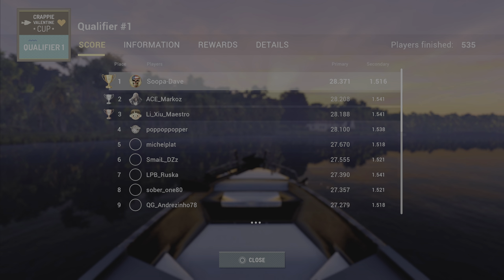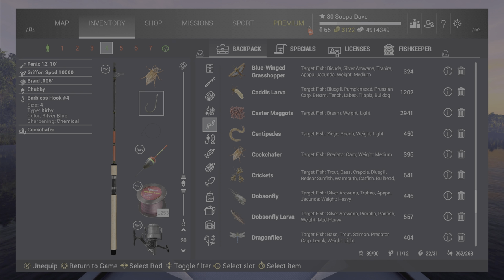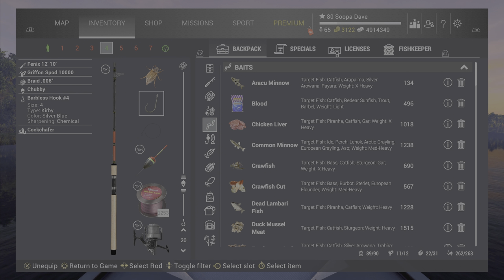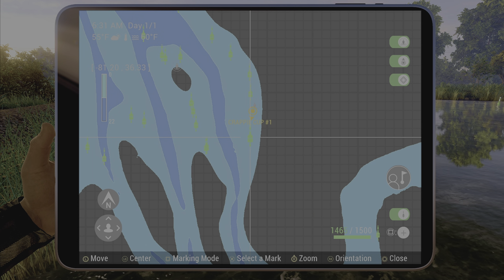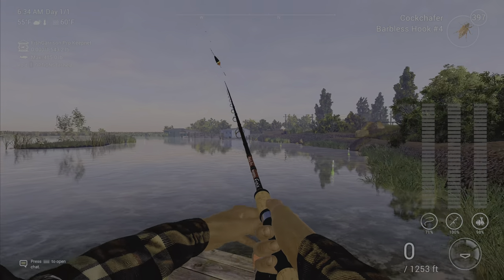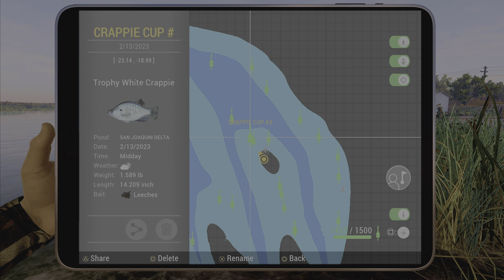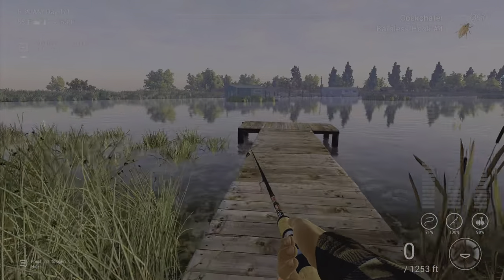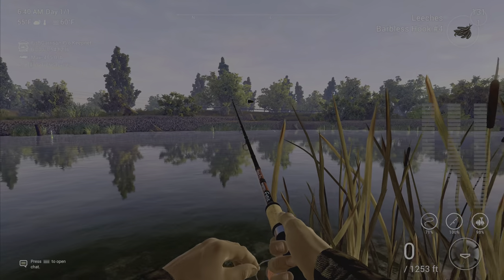Fishing Planet Crappie Valentine Cup Qualifier #3 Guide